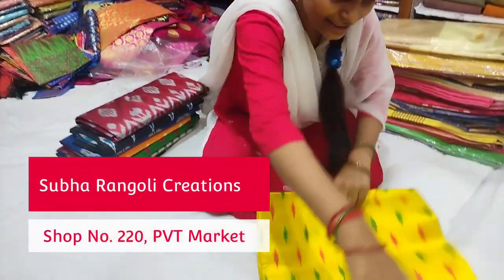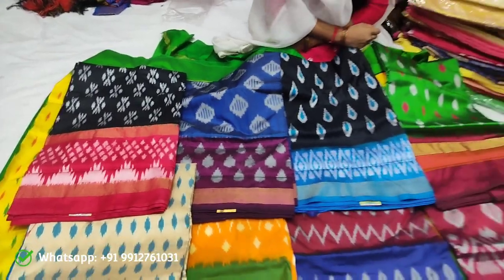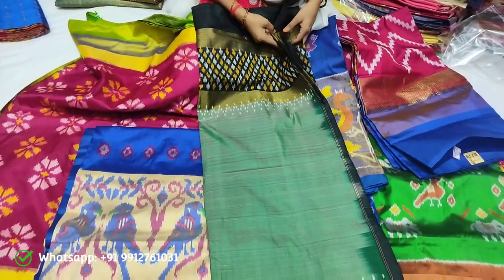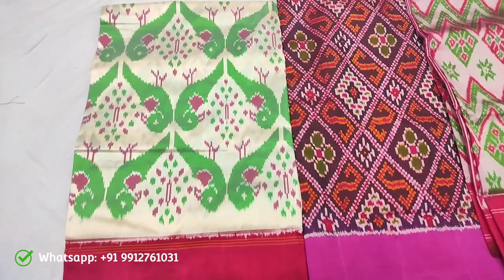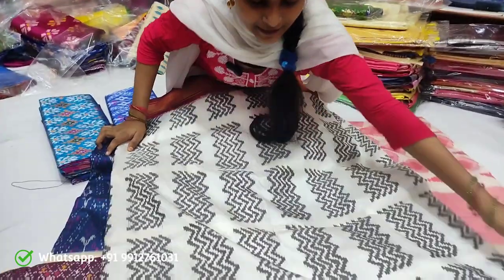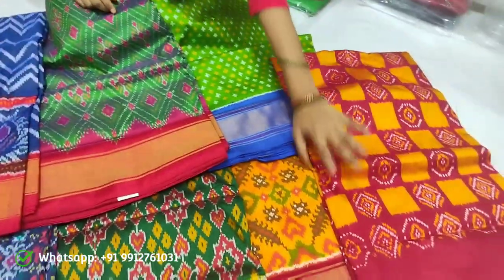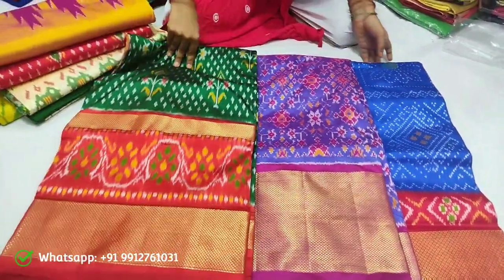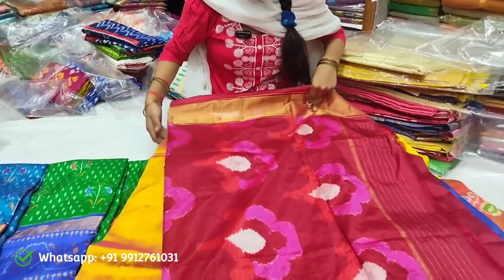Ikkat SAREES from weavers | PVT Market Kothapet Hyderabad | SatyavathiTV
▶️Watch ఇక్కట్ ప్రింట్ చీరలు | Ikkat SAREES from weavers | PVT Market Kothapet Hyderabad | SatyavathiTV

Subha Rangoli Creations/Sarees
WHOLESALE🚛 & RETAIL🛍️
Pochampally, Gadwal, Rajkote, Patola, Uppada, Venkatagiri & Fancy Sarees

సత్యవతిటీవి ఛానల్ లో మీ బిజినెస్ కి సంబంధించిన వీడియోస్ ప్రమోట్ చేయాలి అనుకుంటే 📲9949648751 నెంబర్ కి  సంప్రదించండి.